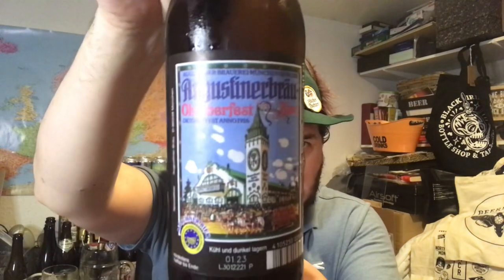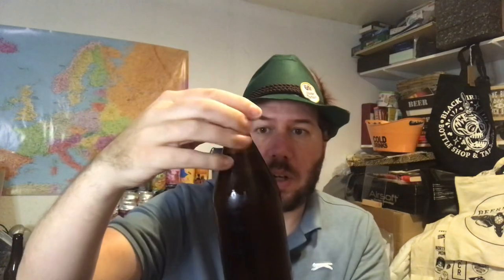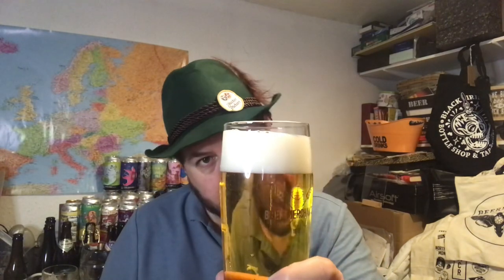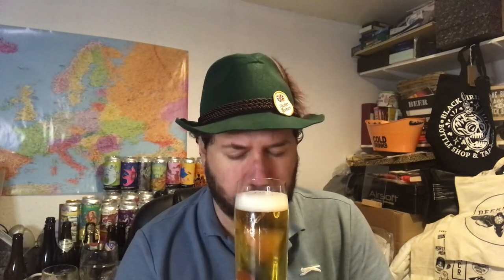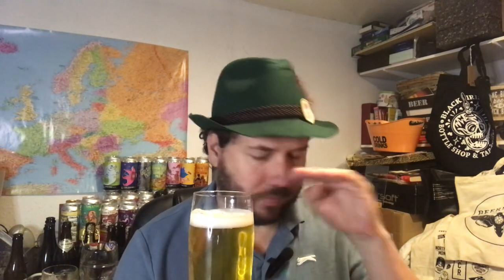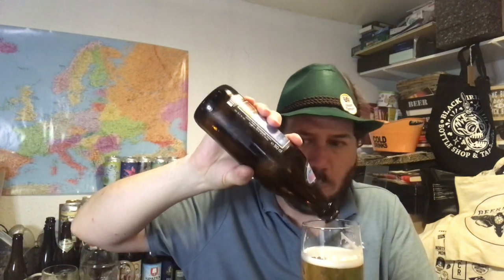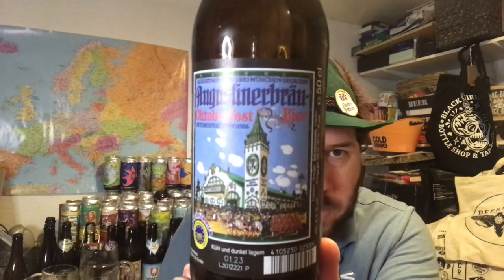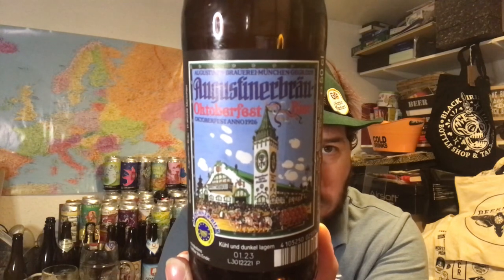Augustiner-Bräu | Oktoberfest Bier (2022) - Festbier